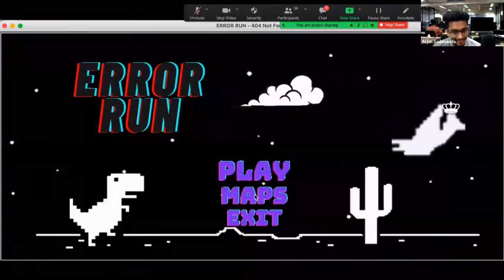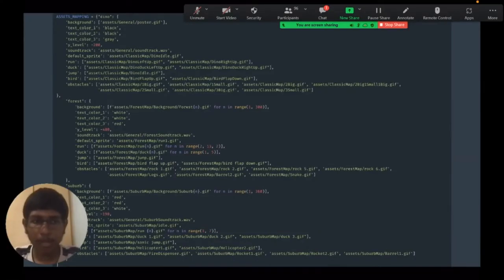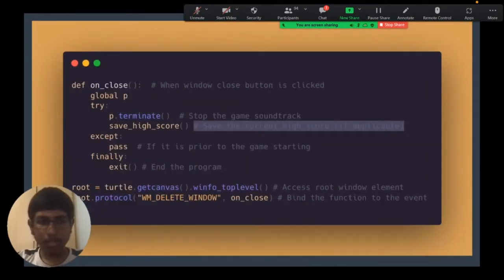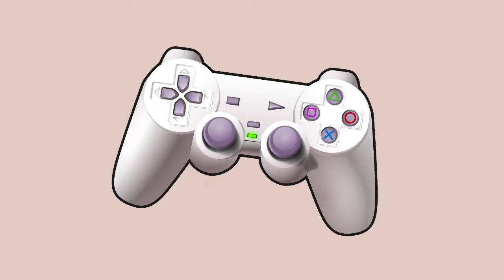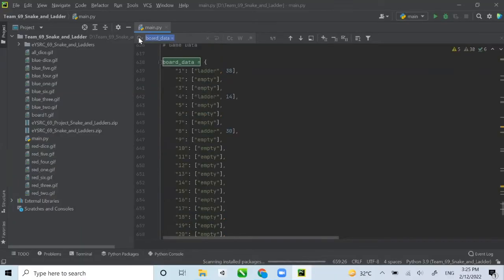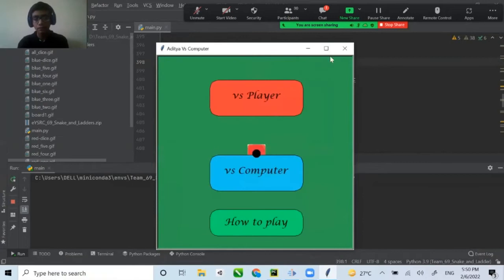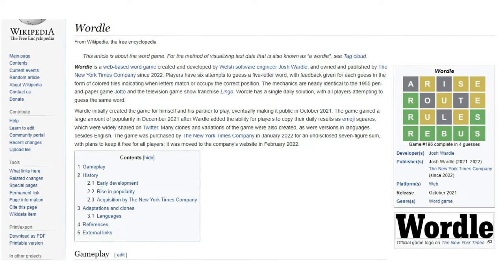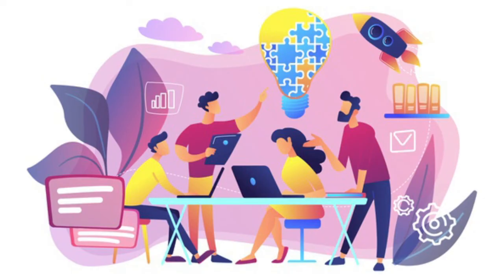Learnings From Interaction With Jury on Day 2 of eYSRC Finals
Students were able to enhance their knowledge through eYSRC. It has shown students how to complete a project and not leave it in between. eYSRC taught students that it is not the amount of time that one spends on developing something but the utility and simplicity of it is more important. We should always let the user interact with the game and share his or her feedback about it. Many a times we assume that this is what the user wants without even talking to the user. e-Yantra can help students tinker with technology.
Sachin Ramanathan
Kodaikanal International School, Tamil Nadu
Chaavan Chidroop
00:00 Introduction
00:14 Variable as a Dictionary
00:50 Benefit of Multi-threading
01:43 Impact of the Competition
02:37 Dynamically Generate a Board
03:17 Make it Simple
03:50 Wordle
04:19 Importance of Speaking to the User
04:42 Role of e-Yantra